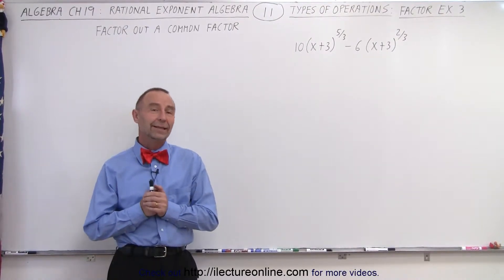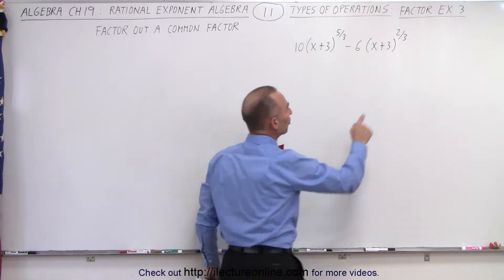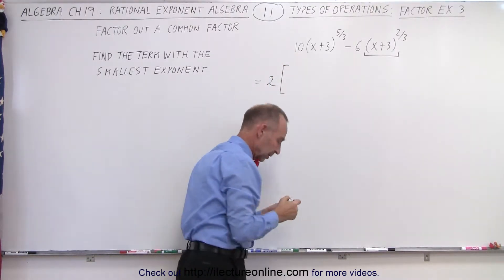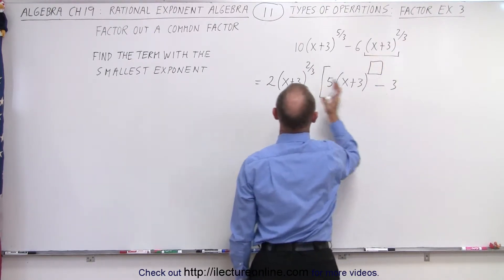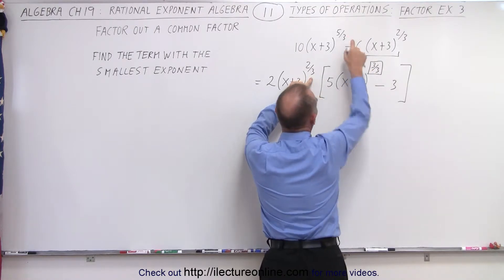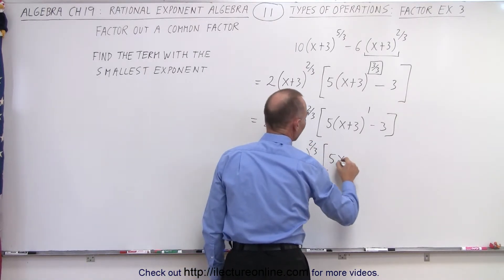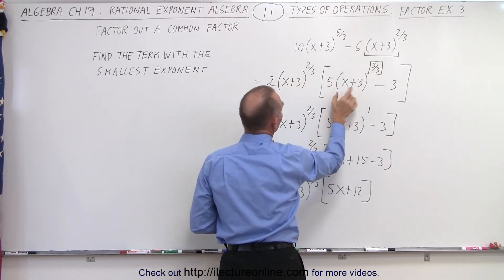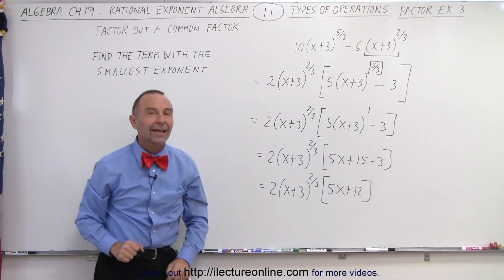Algebra - Ch. 19: Rational Exponents Algebra (11 of 16) Types of Operations: Factor - Ex. 3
We will use algebraic operations of “factoring out a common factor” to factor an equation with rational exponents. Ex. 3